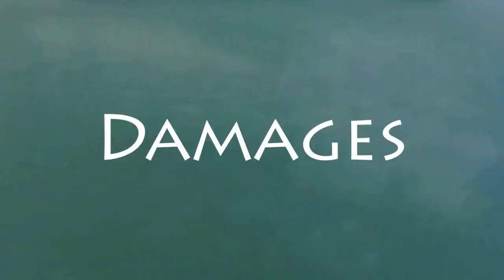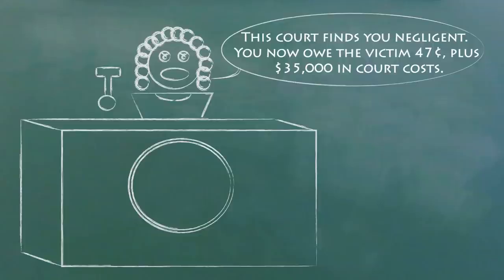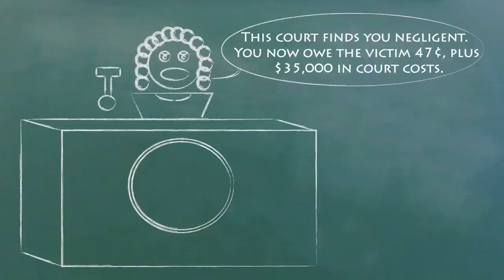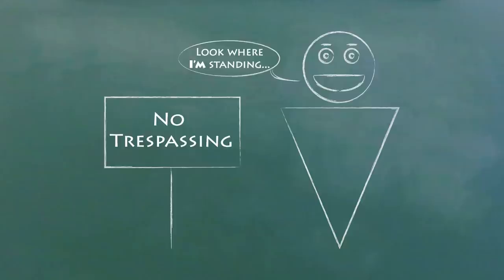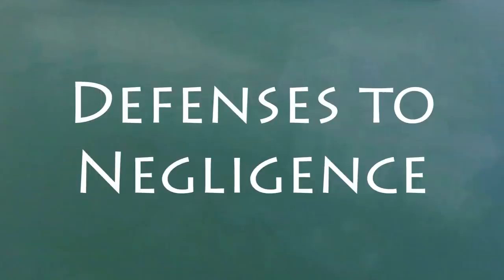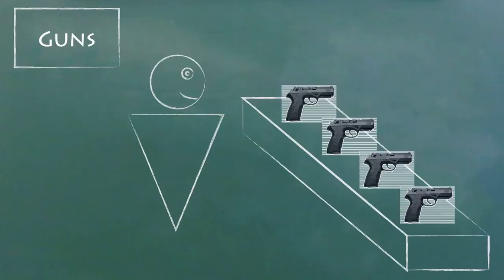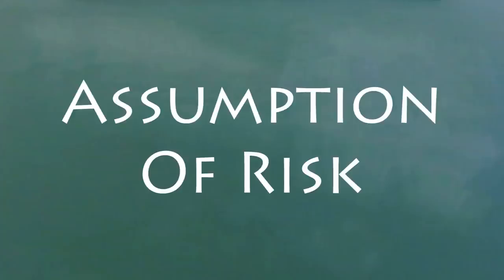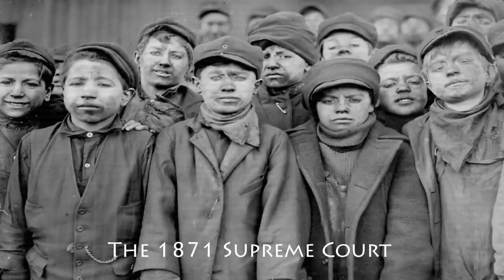Understand Tort Law in 17 Minutes (Part IV)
How do you get out of a negligence claim?  We continue to explain basic concepts of tort law, meaning civil lawsuits.  This video covers the damages, like money or an injunction to stop something, you can win and some basic defenses to negligence.

We'll cover consent and assumption of risk as defense, and we'll also help you understand the difference between regular negligence and "gross" negligence, which is more like recklessness.  And we'll cover what a statute of limitations is and what immunities, like sovereign immunity, mean.